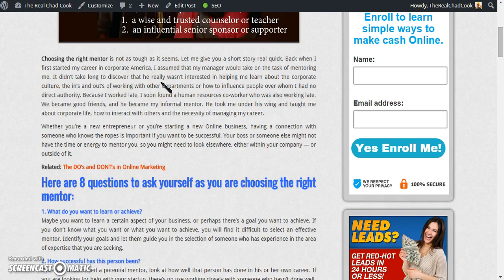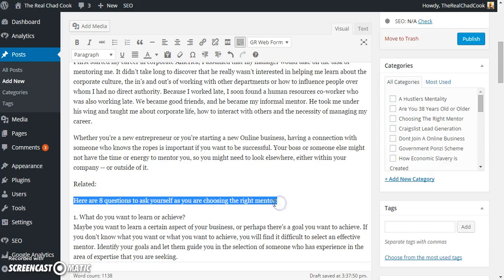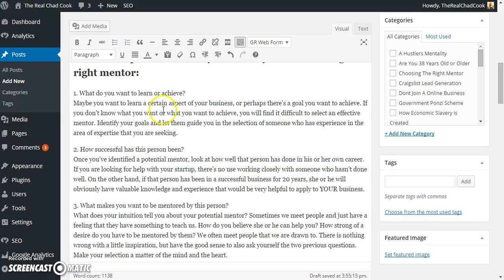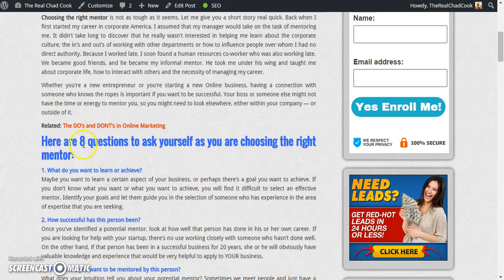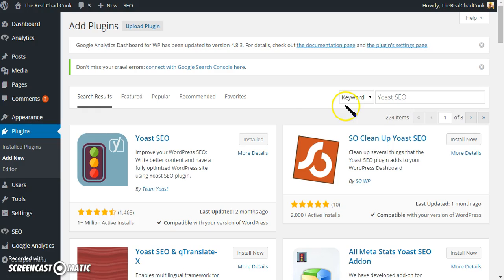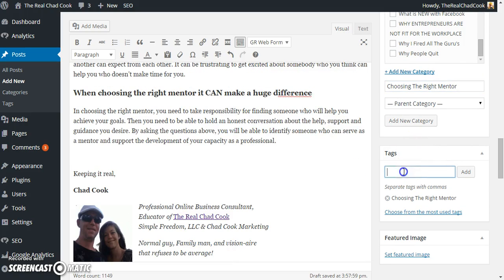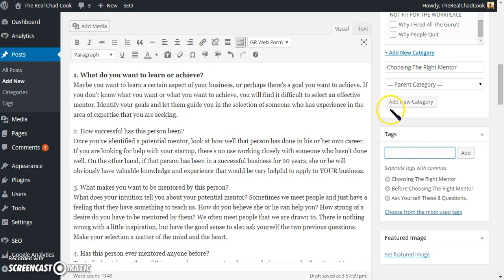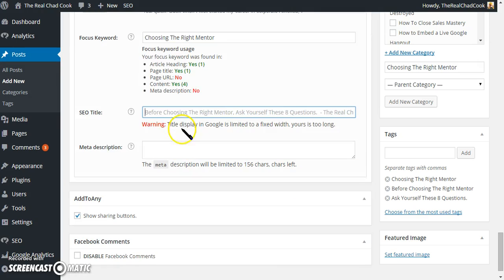How To Create A Blog Post - Part 2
Okay, so you learned how to create a blog post in part 1, now it is time to show you how to create headings inside your blog post for better indexing inside of search engines like Google.

Follow the steps inside this video and apply it when you create a blog post without having to purchase additional tools that will help you enhance your SEO.